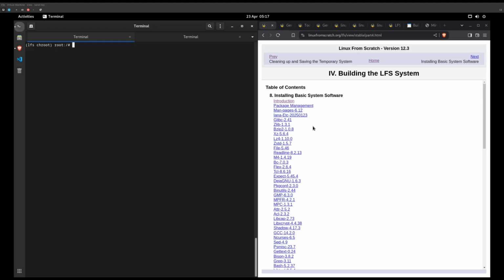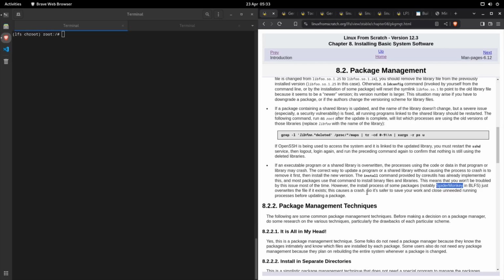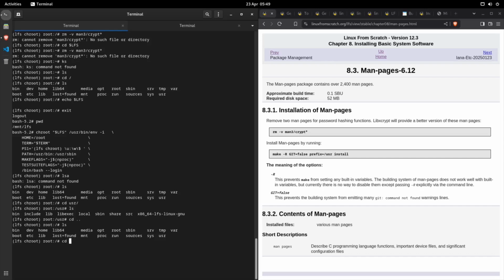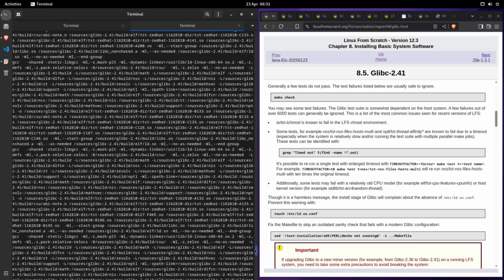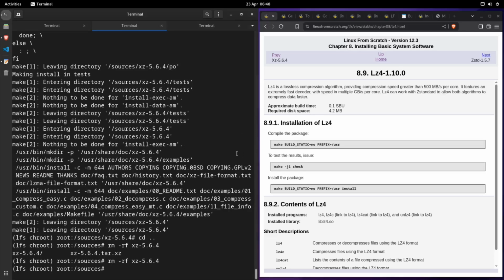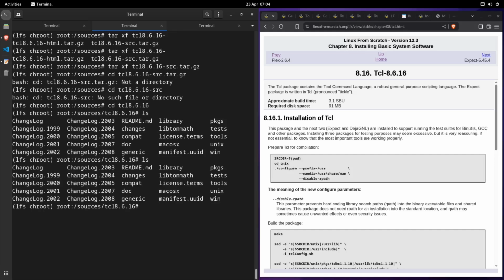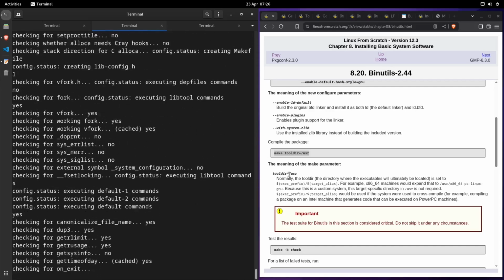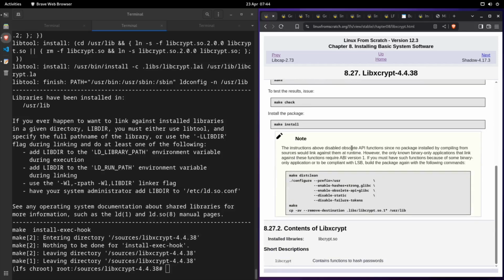Linux from Scratch: Chapter 8 - Installing Basic System Software - Sections 8.1- 8.27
In this part I start off Chapter 8 of the LFS book and start install the basic system software. There is lot of discussion at the start of the video about Package Management. I also manage to forget to read how the instructions work again.

I cover sections 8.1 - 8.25 in this video.

The installation really starts at 33:28 and I suggest most people just skip to there, unless you REALLY want to hear me ramble about package management.

So this video did end up being quite long and I was about 50% of the way through the Chapter. I decided to stop about halfway through and put a second part up hopefully very soon.

0:00 Introduction
6:24 Long Discussion/Ramble about Package Management
27:47 Pebkac Strikes Again!
33:28 Installation of man pages
36:46 Iana-Etc Package Installation
38:20 Glibc Compilation
56:22 ZLib Compilation
57:59 Bzip Compilation
1:01:18 Xz Compilation
1:02:36 Lz4 Compilation
1:04:04 Zstd Compilation
1:06:35 File Compilation
1:07:42 Readline Compilation
1:11:24 M4 Compilation
1:13:07 Bc Compilation
1:15:02 Flex Compilation
1:16:38 Tcl Compilation
1:22:35 Expect Compilation
1:26: DejaGNU Compilation
1:29:47 Pkgconf Compilation
1:32:39 Binutils Compilation
1:37:32 GMP Compilation
1:41:46 MPFR Compilation
1:43:32 MPC Compilation
1:45:02 Attr Compilation
1:45:55 Acl Compilation
1:46:56 Libcap Compilation
1:48:34 Libxcrypt Compilation
1:50::47 Outro and general remarks about chapter 8 so far.